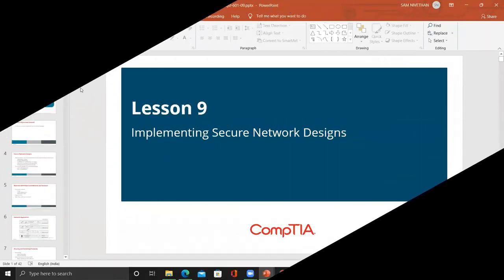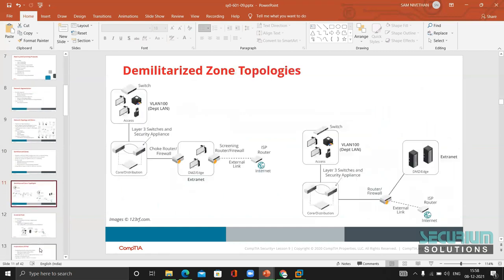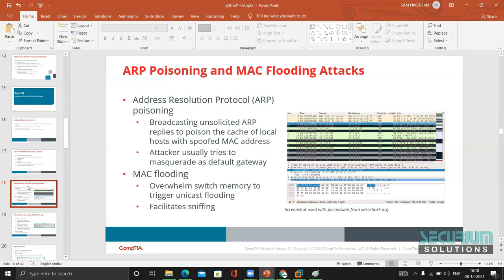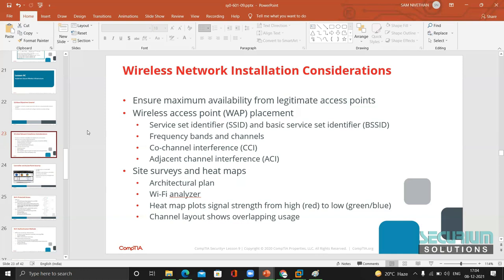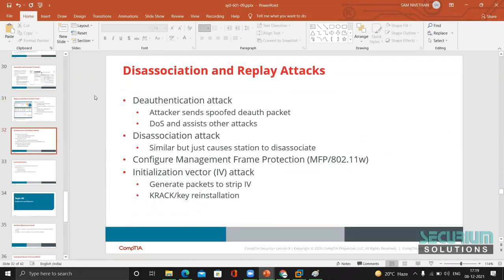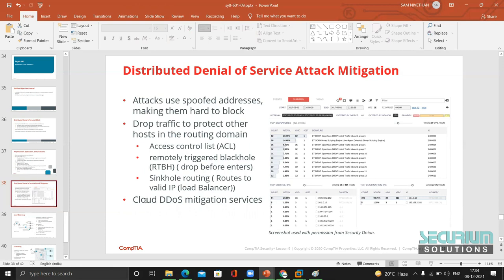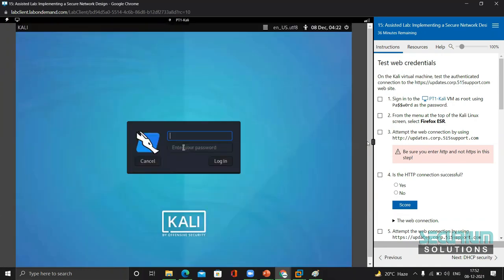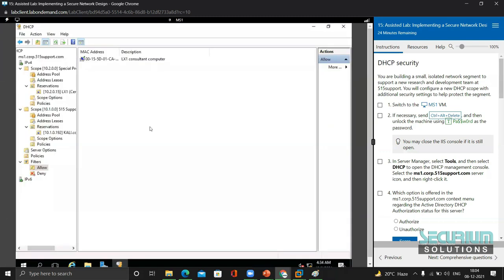CompTIA Security+ SY0 601 Training Lesson 9 Implementing Secure Network Designs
Security+ opens the door to your cybersecurity career!

CompTIA Security+ is a global certification that validates the baseline skills necessary to perform core security functions and pursue an IT security career.